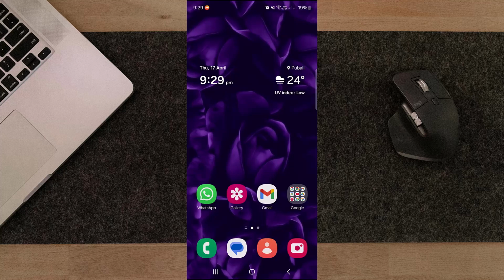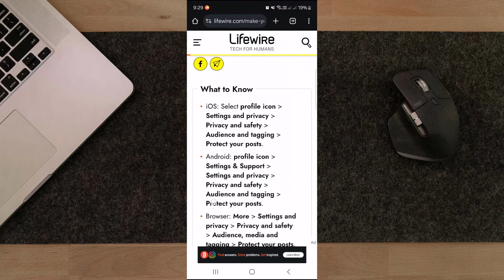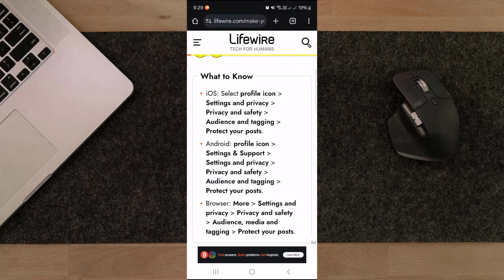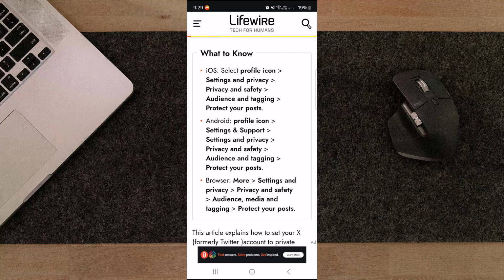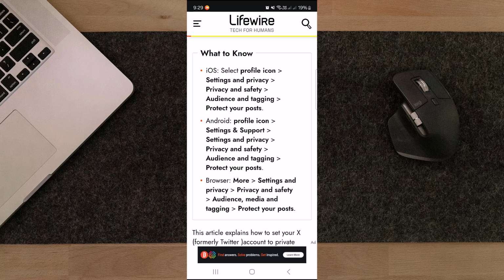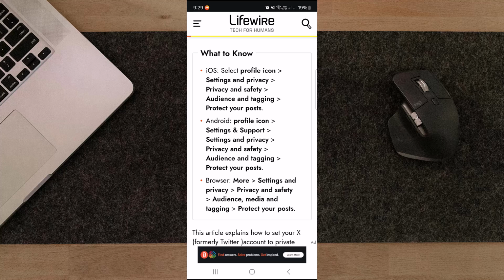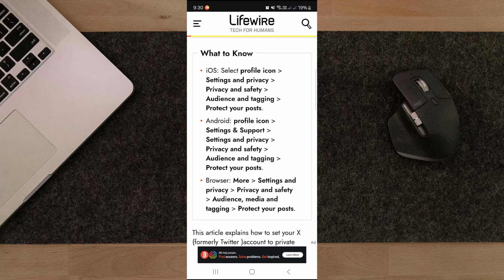How To Make X Account Private On Android 2025 - Full Guide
Learn How to make X account private on Android 2025 with this full step-by-step guide!
This is a step-by-step tutorial on how to make twitter private account  full guide on this.
Watch the video until the end to find out how to make a twitter account private 2025